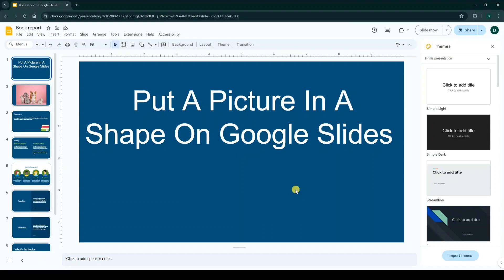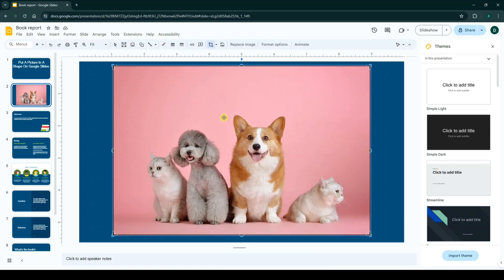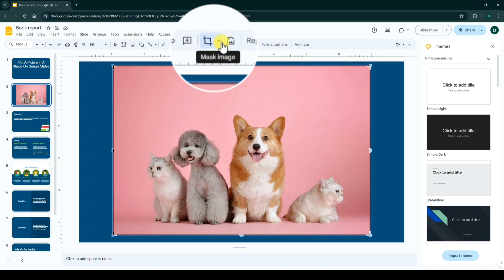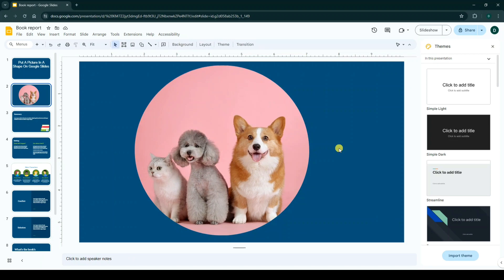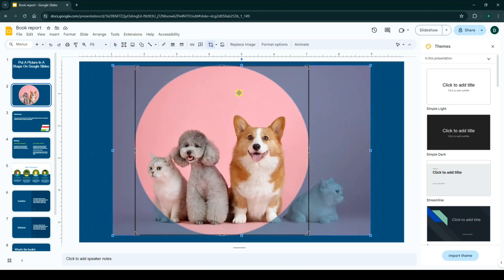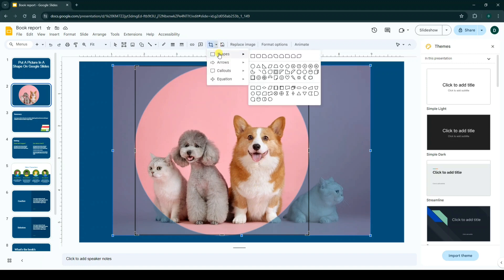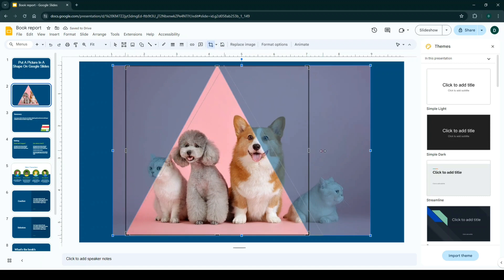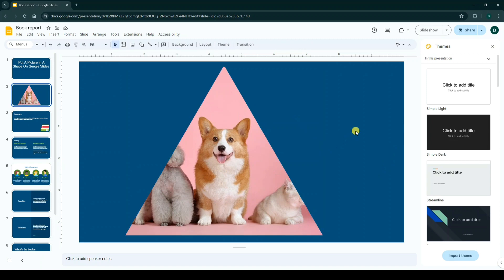How to Put a Picture in A Shape on Google Slides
in this video we learn how to put a picture in a shape on google slides - mask  image

Google Slides users can use the mask  image function and put their images in different shapes